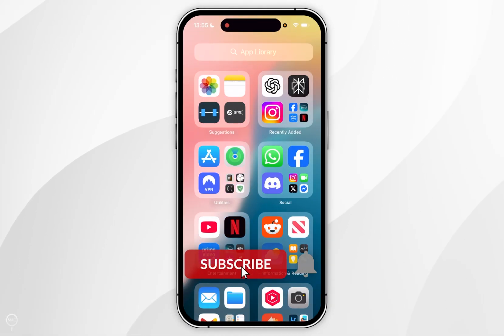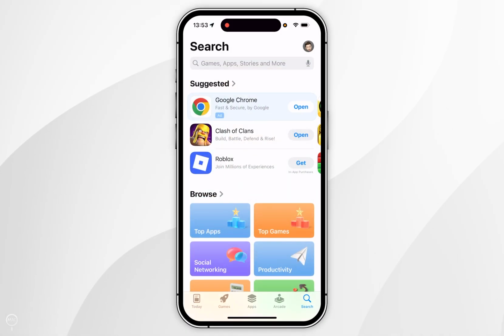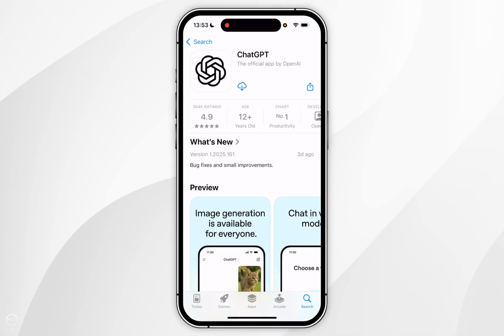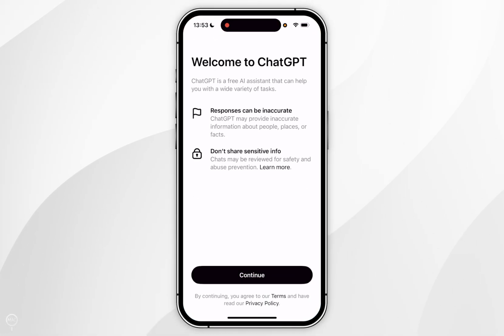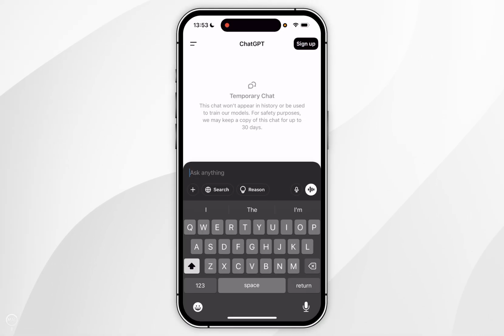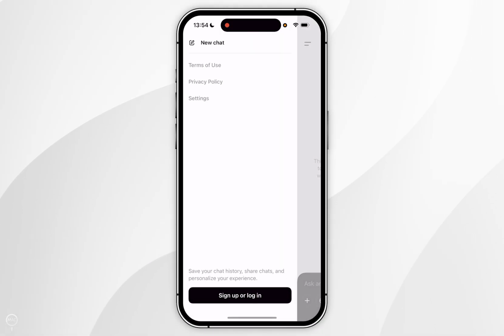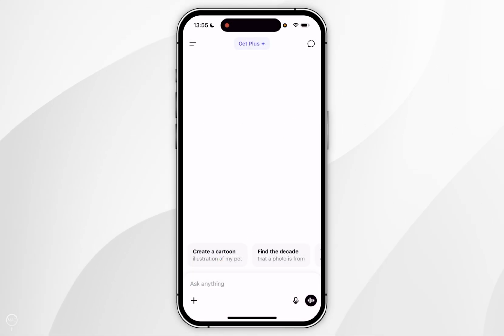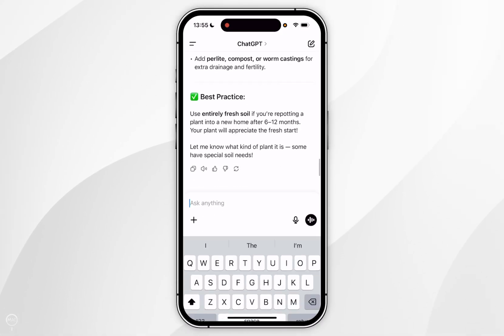How To Install ChatGPT App On iPhone | Easy Guide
Today, you will successfully learn how to install and use ChatGPT on your iPhone. Install the ChatGPT app on your iPhone to access AI help on the go—ask questions, write content, get ideas, and solve problems anytime with an easy-to-use mobile interface.

VIDEO LINKS
🔹 Consider Leaving a Tip?

CHAPTERS
00:00 - Introduction
00:04 - Install ChatGPT
00:36 - Use ChatGPT
00:48 - Sign-in To ChatGPT Account
01:10 - Access Chat History
01:24 - Closure